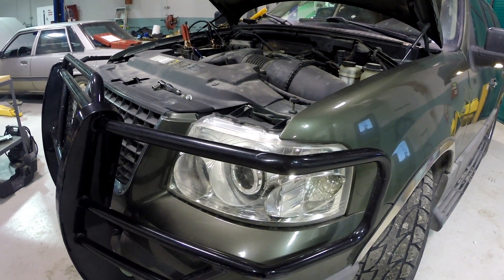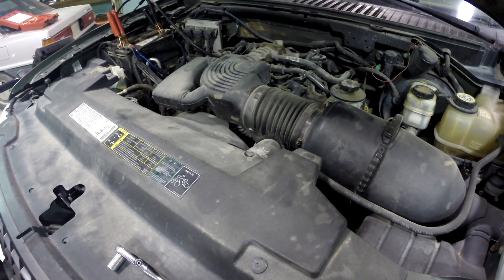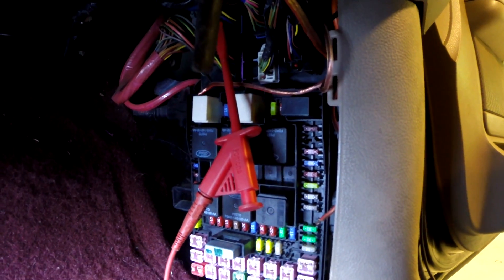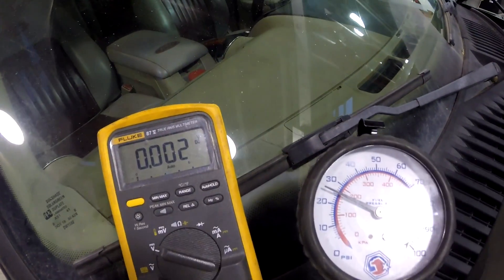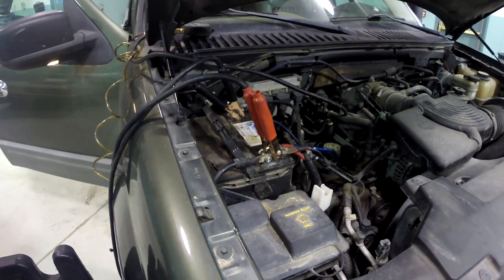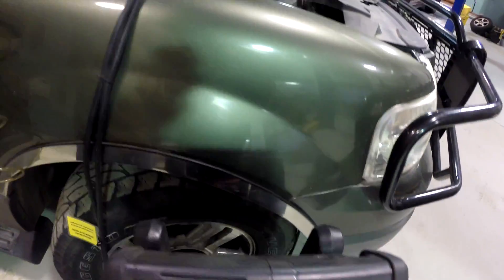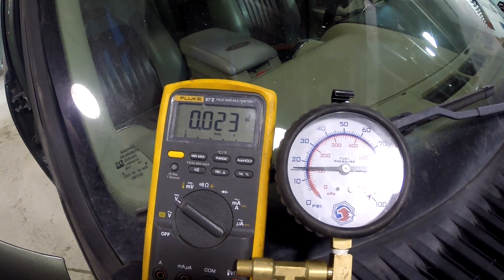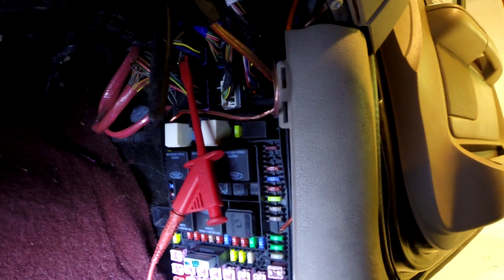Ford Expedition P0231 and Stalling Diagnosis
This 2003 Ford Expedition with a 5.4 V8 stalls about every 5 to 10 minutes, and has a check engine light with the code P0231, fuel pump secondary circuit low. This is a common problem and this demonstration will show you how to diagnose the failure.